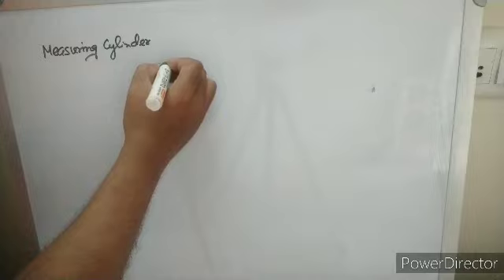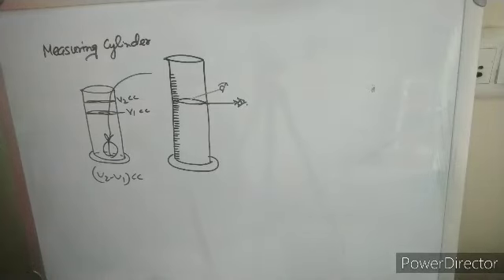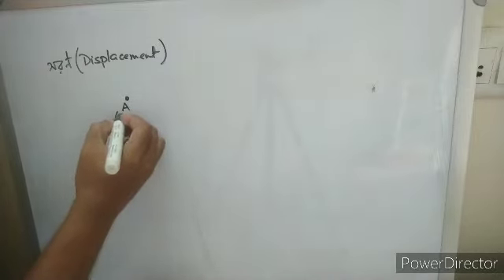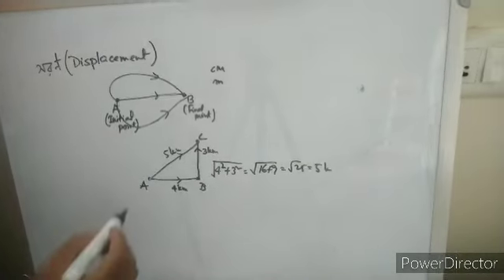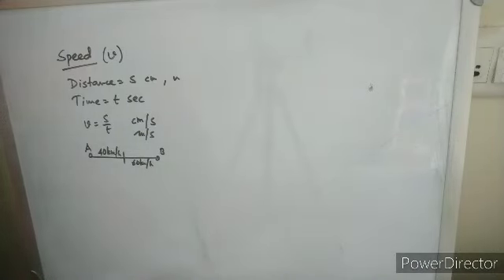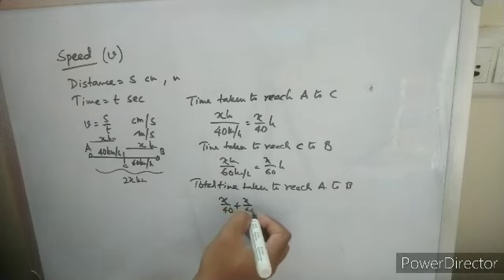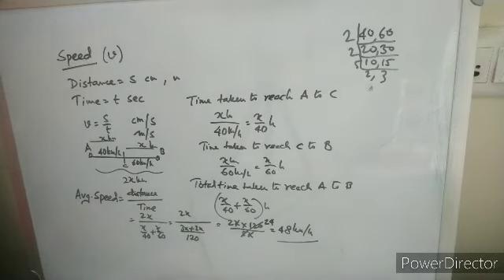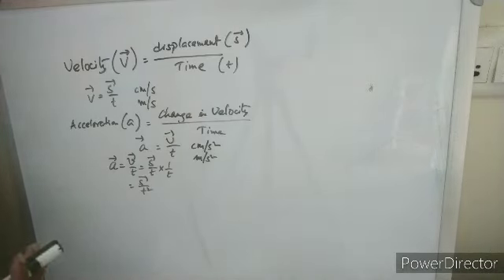Class IX physical science